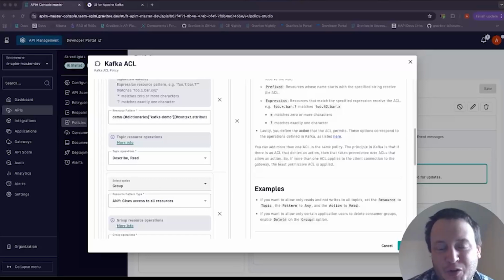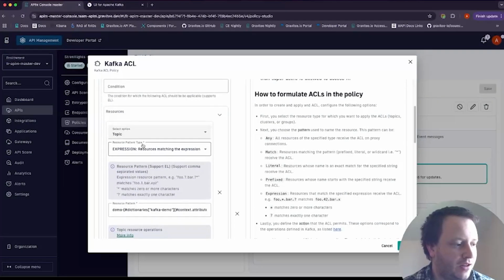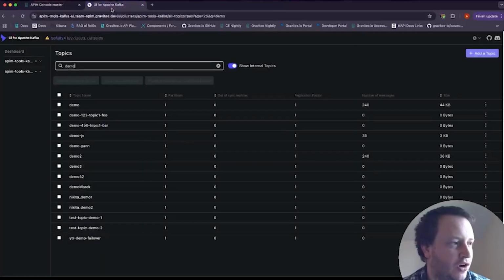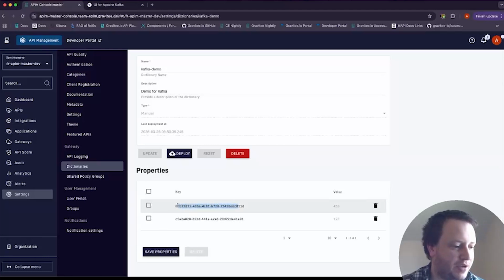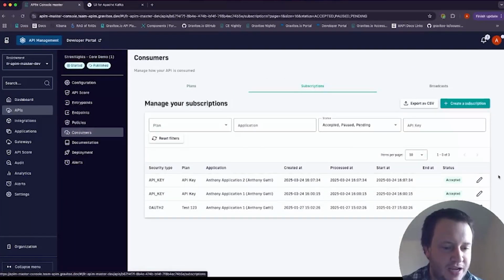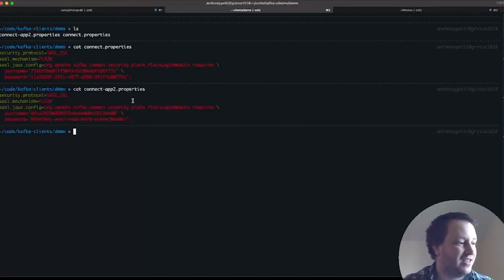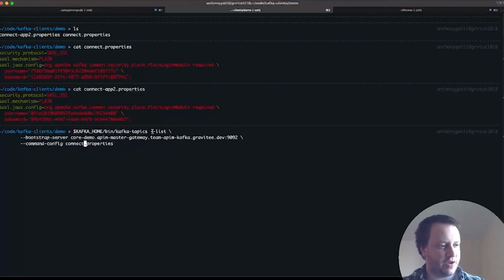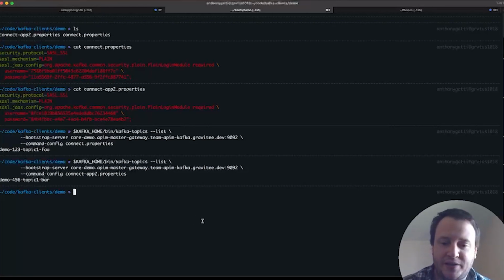Gravitee 4.7: Kafka ACL Policy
Controlling which Kafka topics a client can access is critical for multi-tenant and partner use cases. Gravitee's Kafka ACL policy lets you dynamically determine topic access based on client identity — using API keys, expressions, and dictionary lookups — without touching broker-level ACLs.

In this video, you'll learn:
✅ How to configure a dynamic Kafka ACL policy in Gravitee
✅ How to use API keys and expression language to control topic-level access per client
✅ How to allow different consumers to see only the topics they're authorised for